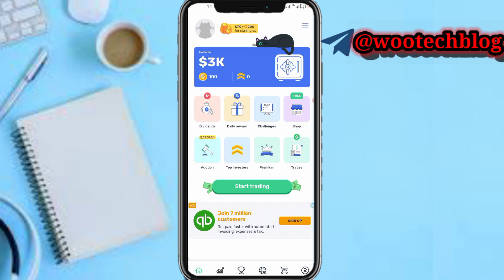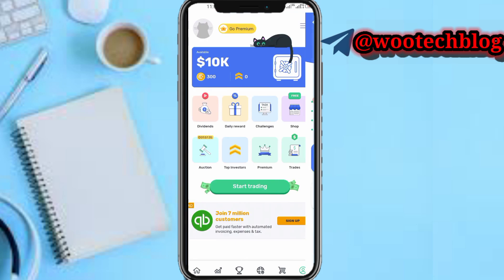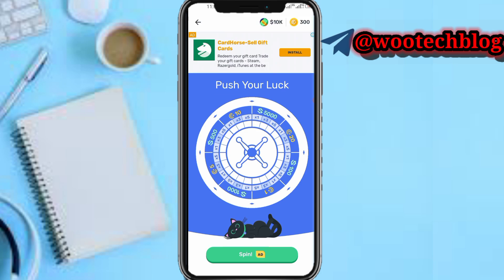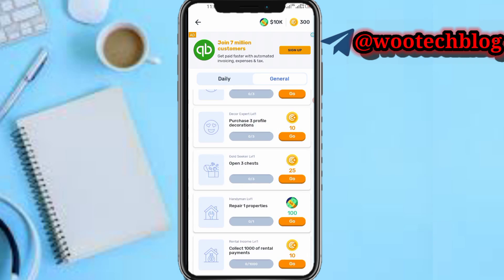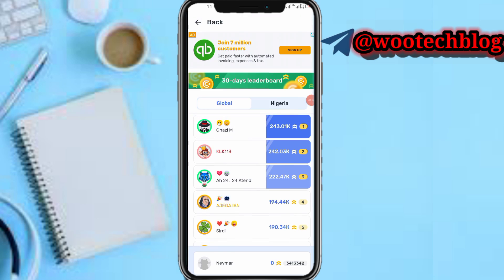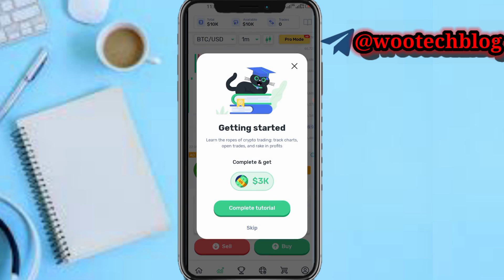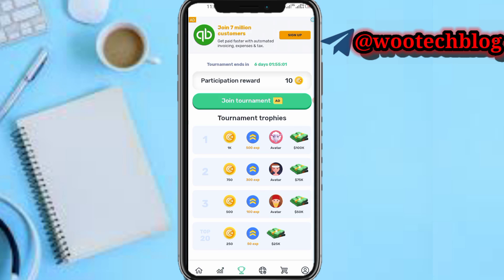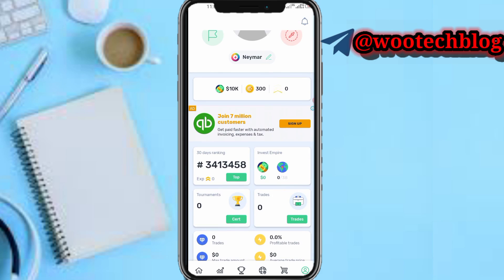How To Use Cryptomania App | Cryptomania Trading Simulator App Use Tutorial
Learn how to master the Cryptomania app quickly with this comprehensive tutorial and tips video! Whether you're new to trading or looking to improve your skills, this tutorial will guide you through using the Cryptomania trading simulator app effectively.

🎯 Watch me reveal the top tips to dominating the Cryptomania app and becoming a pro in no time! Watch now to enhance your trading strategies and make the most out of this powerful tool!

?sub_confirmation=1

Twitter Handle

🔑 Related Keywords 🔑